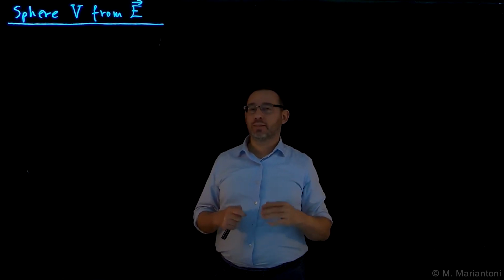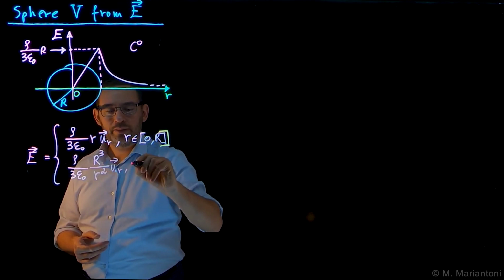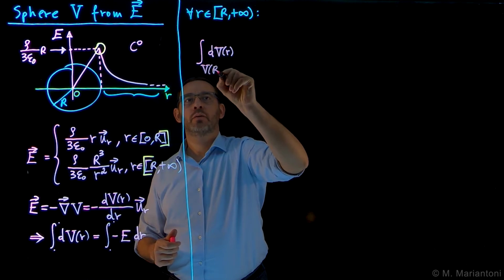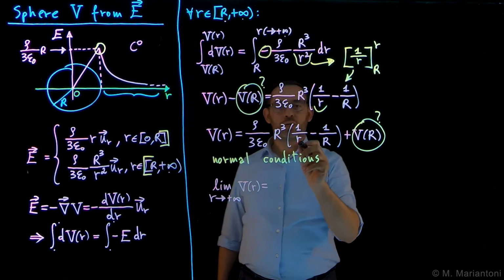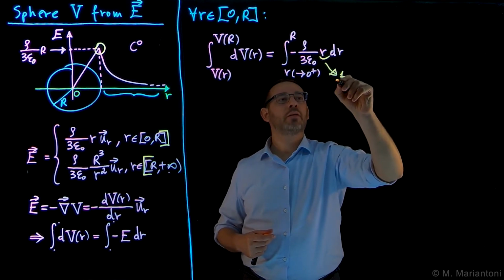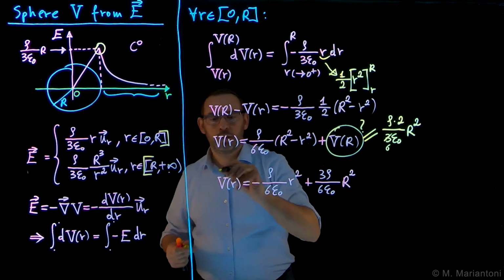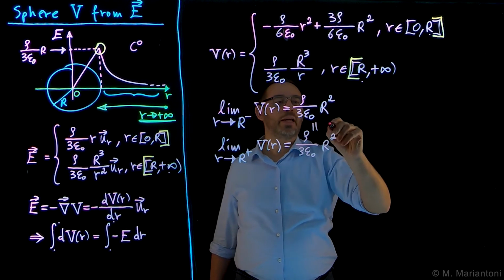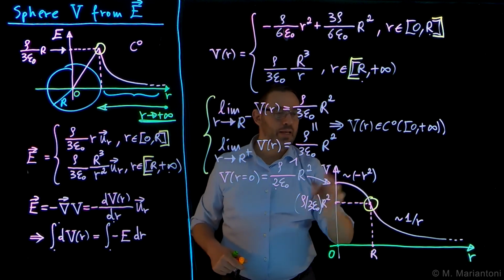29 Sphere V from E